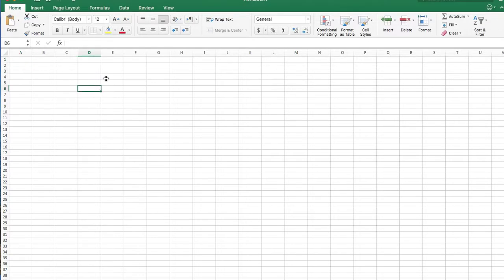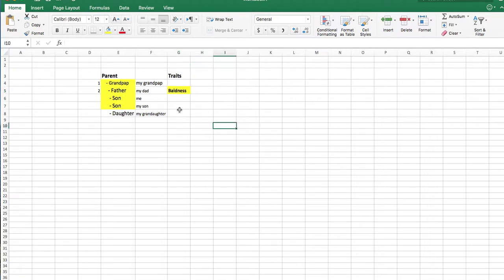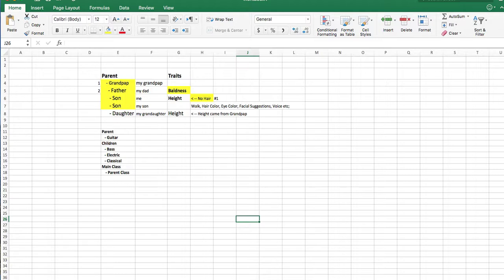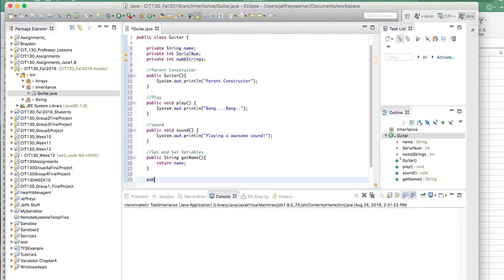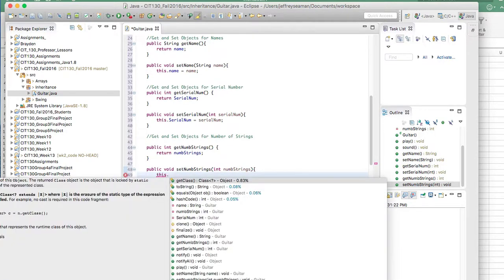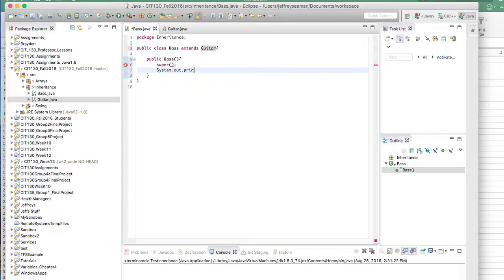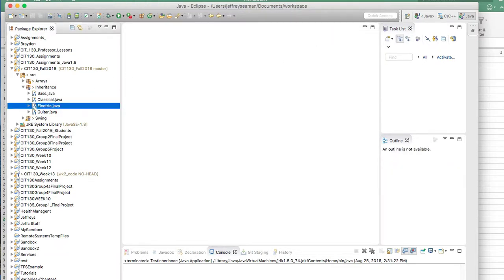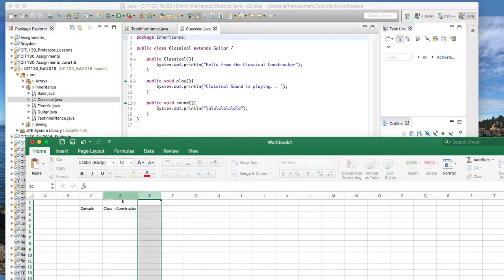Intro to Inheritance